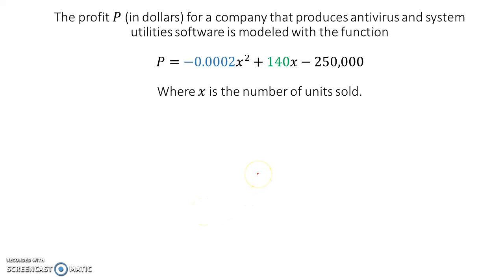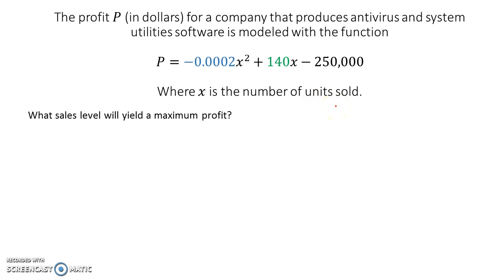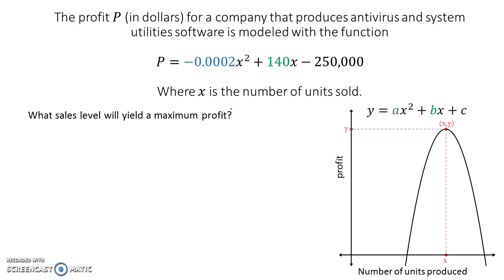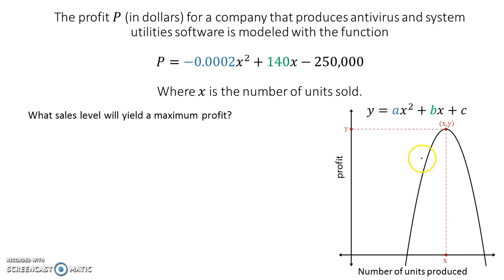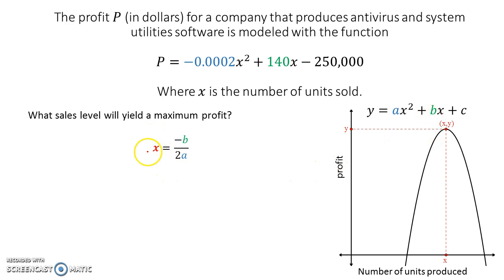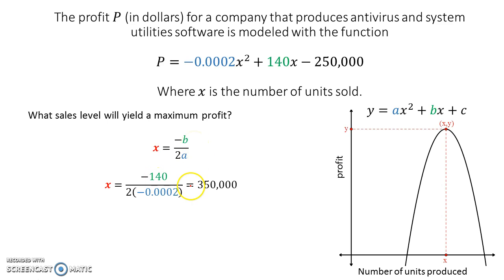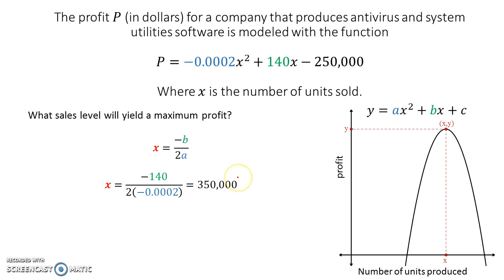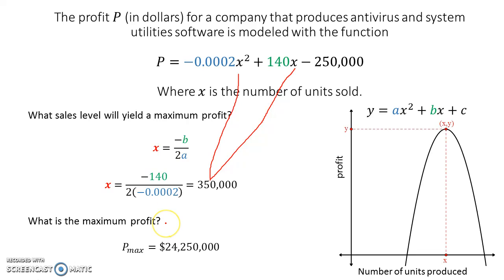Quadratic Function and Maximizing Profits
Solving for the vertex of a quadratic model in order to find the number of units sold that maximises the profits